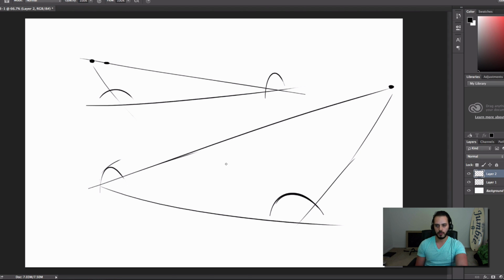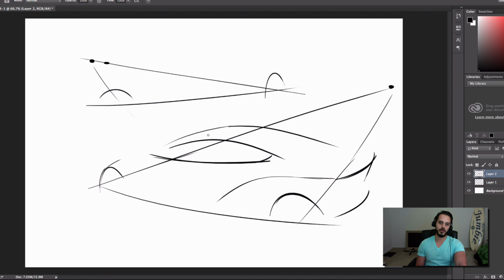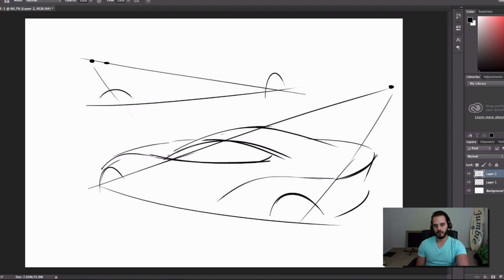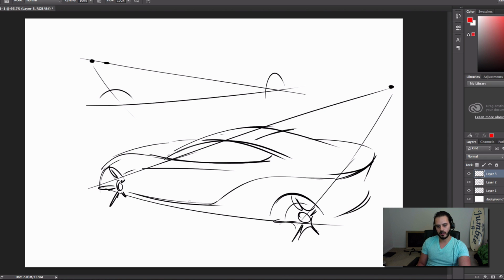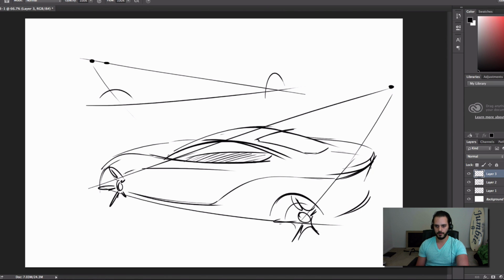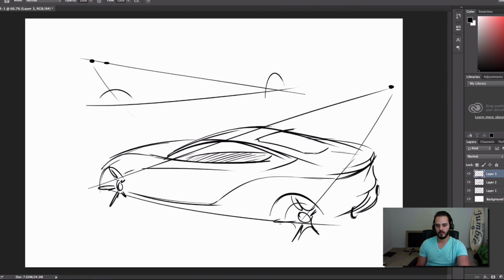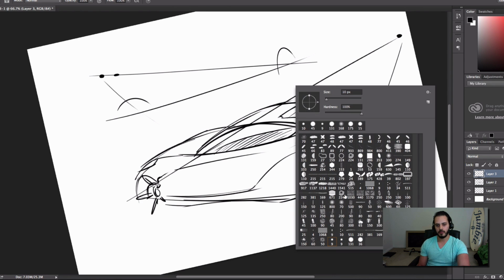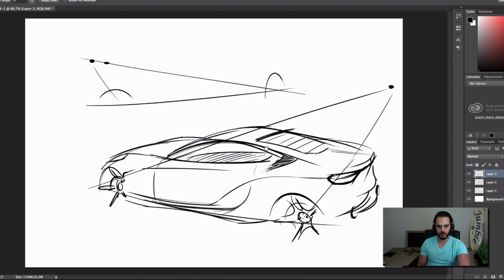A quick & easy car sketching technique I want to show you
More videos and online sketching courses - TheSketchMonkey.com

Follow @thesketchmonkey on Instagram! Add me on Instagram: TheSketchMonkey